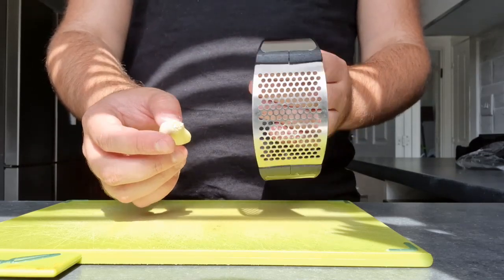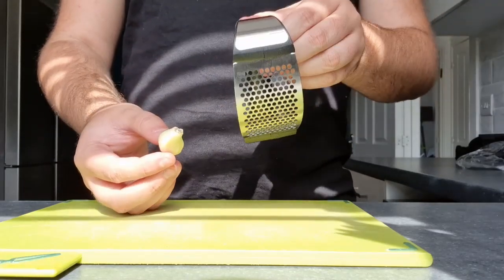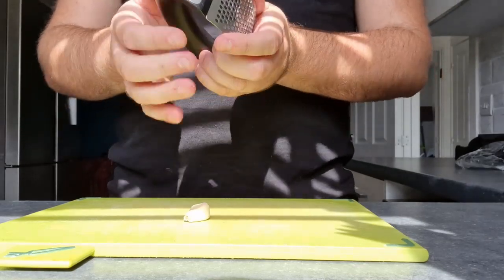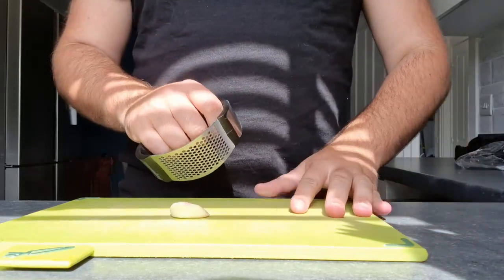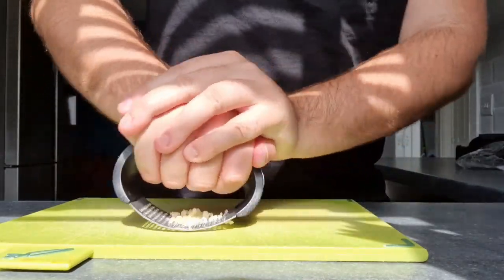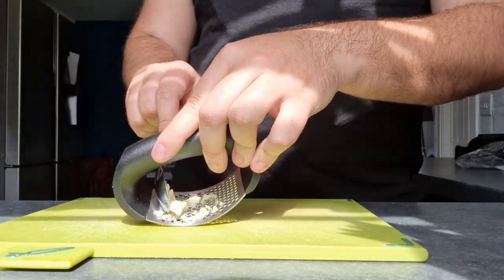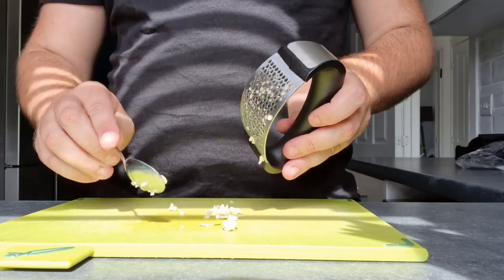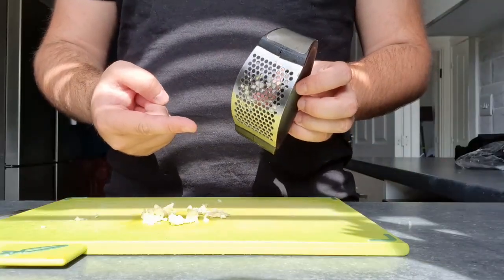Garlic Press Rocker Review [REAL USER]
Garlic Press Rocker Review: In this Garlic Press Rocker review and demo I will be demonstrating its ease of use, crushing capabilities, covering its durable construction and the comfort of grip. I'll also share my experience and recommendations pertaining to this handy kitchen tool.

Welcome everyone! Today's review is all about the Garlic Press Rocker – a simple yet powerful tool that can revolutionize your kitchen experience. Trust me, we all know how bothersome it can be to manually cut garlic, hence, why I decided to give this product a try and share my experience with all of you.

So, what is the Garlic Press Rocker exactly? It's a solid steel gadget that allows you to crush garlic quickly and easily, without the pesky task of mincing it with a knife.

The pros of the Garlic Press Rocker are hard to overlook. Firstly, it's made from durable steel which assures you won't have to worry about it breaking under pressure. It has a comfortable grip, making it easy and stable to use, preventing any kitchen mishaps! It's not too heavy so it won't exhaust your arm during prolonged use. And the best part, it efficiently crushes the garlic into fine pieces without much of it getting stuck in the device.

As for the cons, I found very few. There might be a minimal amount of garlic stuck in the press which you need to clean out, but a quick rinse under running water does the trick.

In conclusion, the Garlic Press Rocker is a handy tool that I highly recommend for its durability and efficiency in crushing garlic. It's easy to use, clean, and definitely a time-saver. So why not say goodbye to the tedious task of manually chopping garlic? Try the Garlic Press Rocker and let it do the job for you!

🕛Chapters🕛
0:00 Introduction
0:07 Overview of the Garlic Crusher
0:13 Reason for purchase
0:19 First impressions and purchase decision
0:24 About the Garlic Crusher
0:32 Physical attributes and usefulness
0:37 Sturdiness of the Garlic Crusher
0:42 Handling and grip of the tool
0:47 Weight and ease of use
0:54 Testing the Garlic Crusher
1:01 Demonstration: Crushing the garlic
1:07 Further demonstration and explanation
1:18 Process details and Output review
1:29 Collecting the crushed garlic
1:37 Final product view
1:50 Post use Review & Cleaning process
1:57 Discussion on device cleaning & maintenance
2:05 Wash & reuse convenience
2:09 Final product reexamination
2:18 Closing thoughts & Recommendation